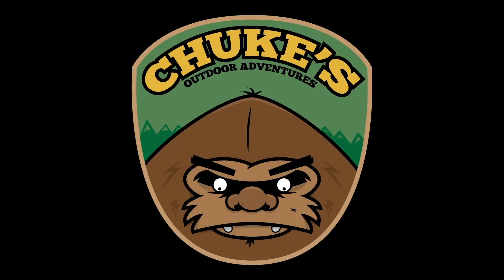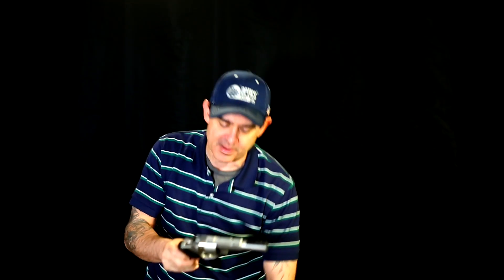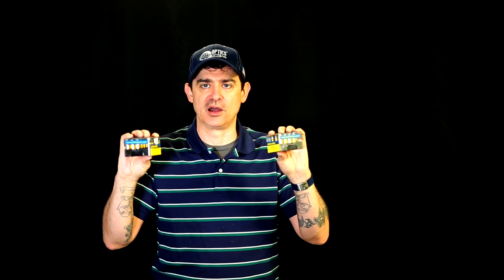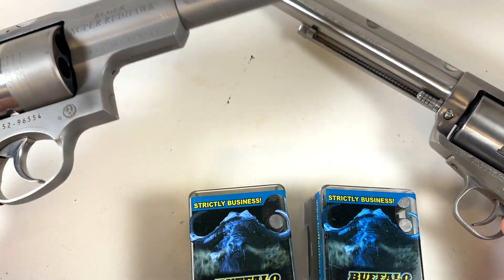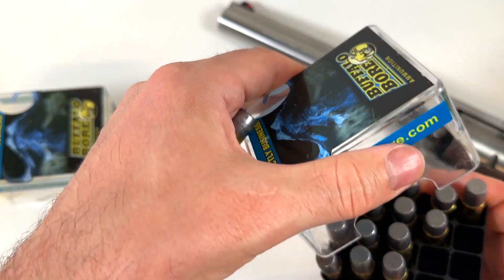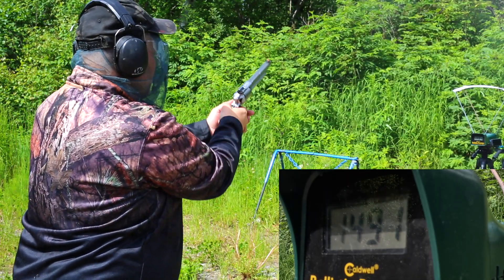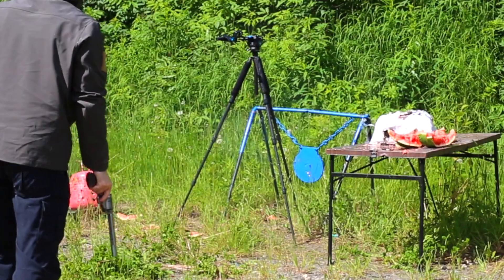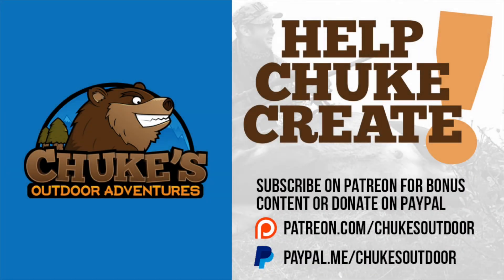Getting 454 Casull Power from a 44 Magnum??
Chuke sees if he can get 454 power from a 44 mag with a 7.5” barrel!